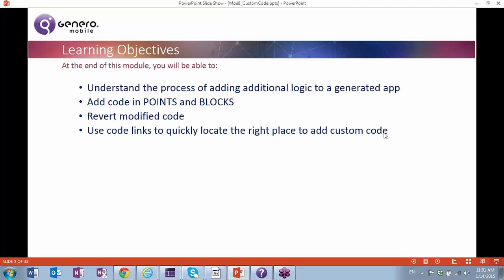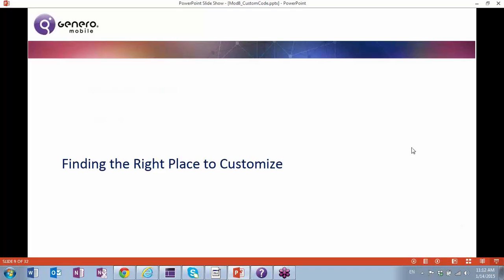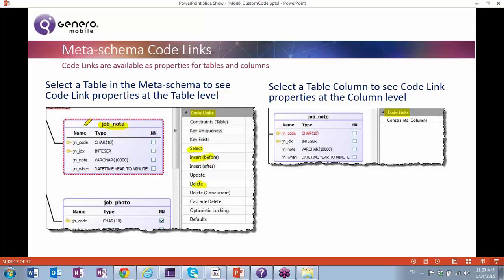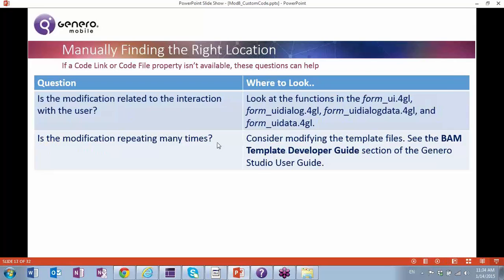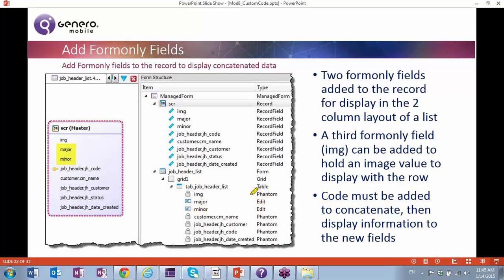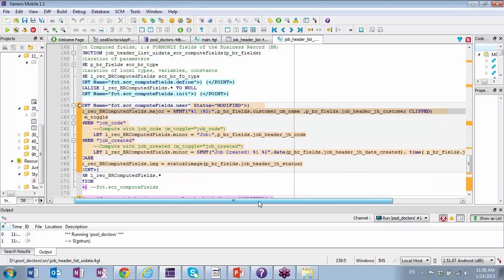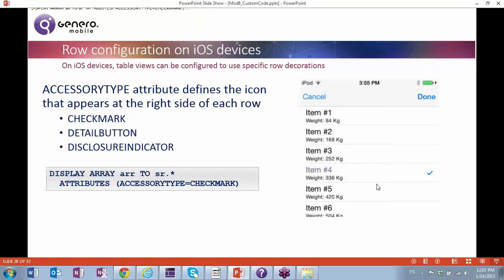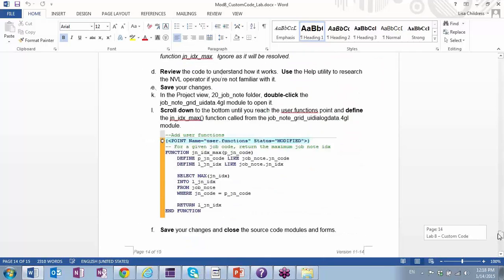Generating Mobile Apps with BAM: Session 6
This video is a recording of day 6 of the Generating Mobile Apps with BAM class. Students learn to enhance applications with custom code.